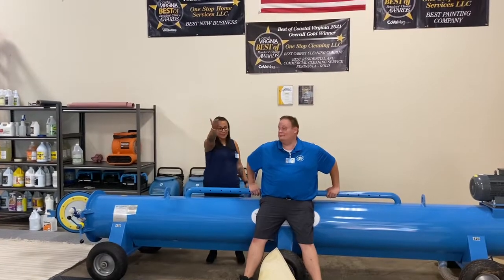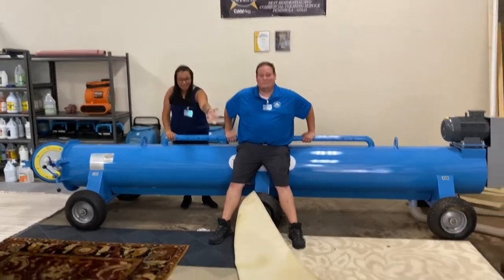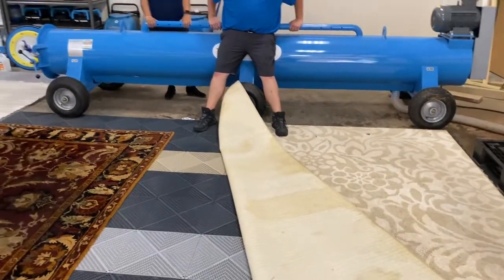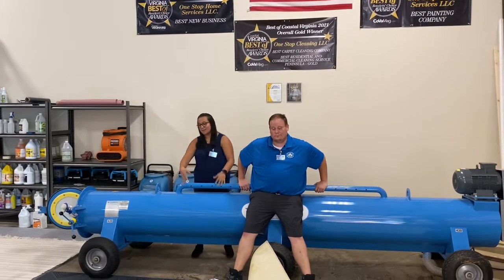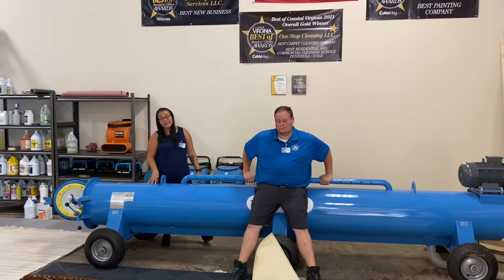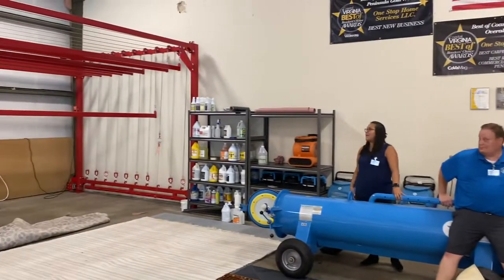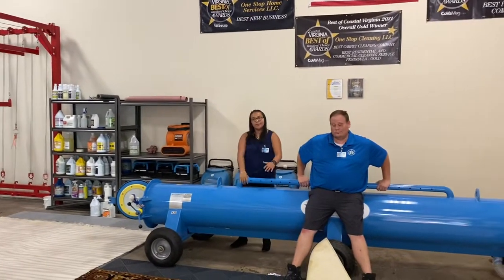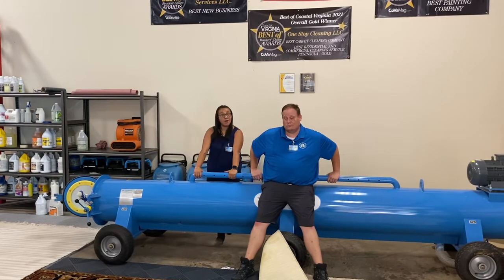Professional Area Rug Washing in Williamsburg, VA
One Stop provides specialty cleaning and water damage solutions throughout Williamsburg, VA and Hampton Roads, VA.

One Stop Cleaning, LLC is locally owned and operated in the heart of Virginia.

All the videos, images and graphics used in the video belong to One Stop Cleaning, LLC